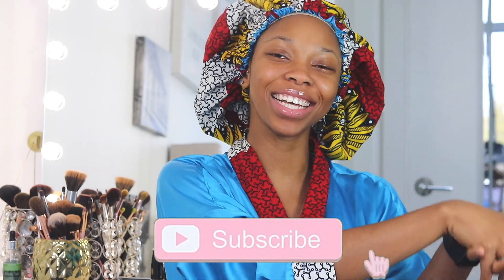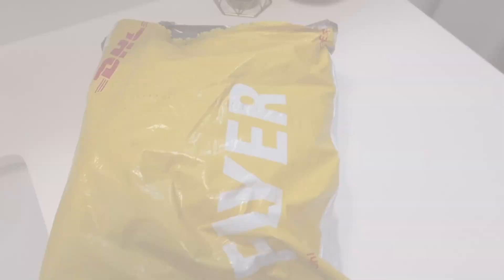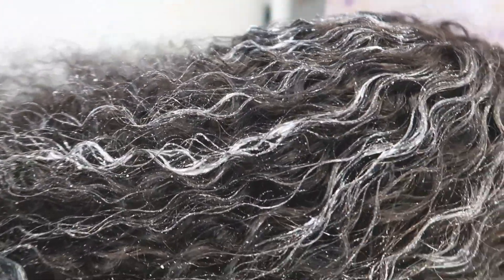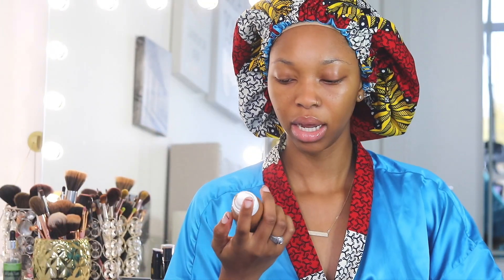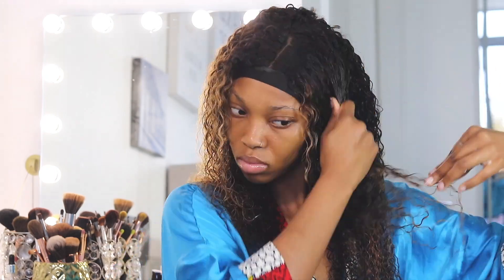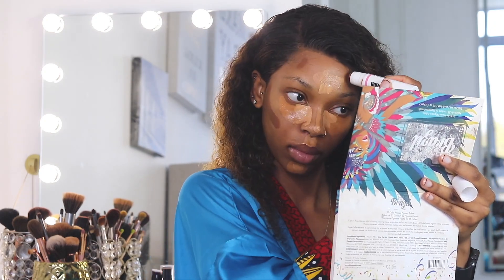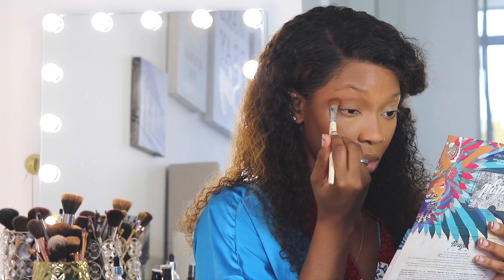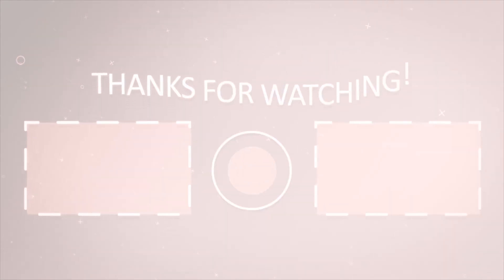GRWM FALL EDITION - LAVY HAIR REVIEW, MAKEUP & OUTFIT || Oluchi M.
Hey dolls!,

JOIN THE FAM! Watch video in HD!
Had fun recreating this fall look! Check out hair details below!
Don't forget to Stay Beautiful, Choose YOU! and God bless!

Love ya,
Oluchi M! :*

2.Hair detail:13x4 fashion Brazilian deep curly sewing wig natural hairline with 20 inches

:) See you in my next video! xoxo WATCH IN HD FOR GREAT QUALITY